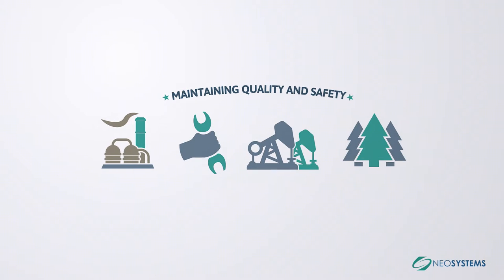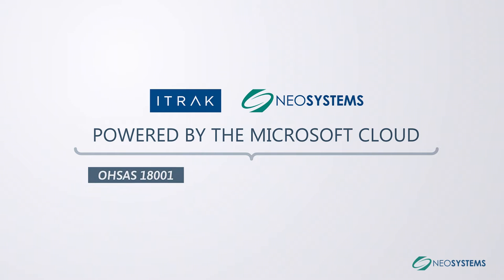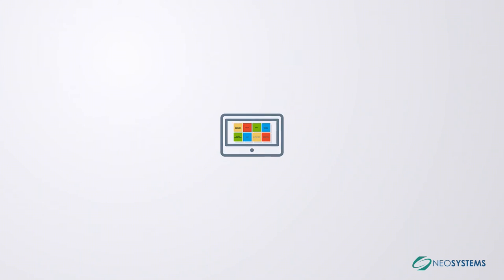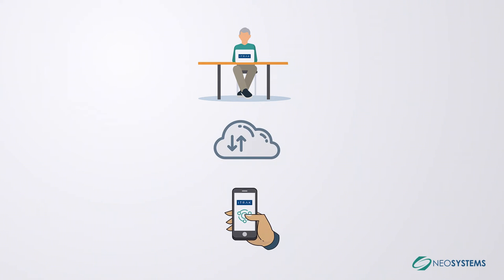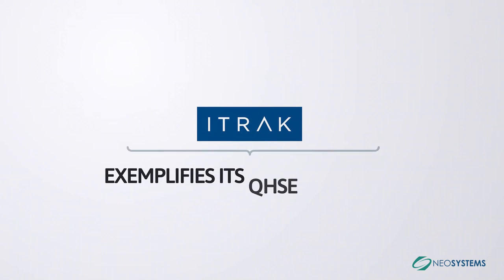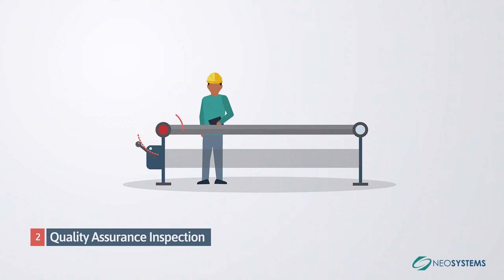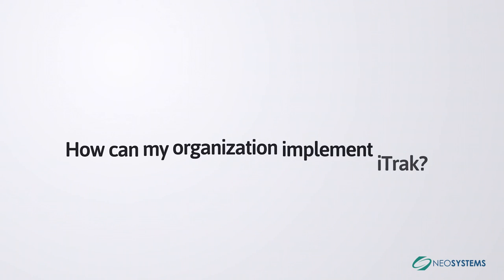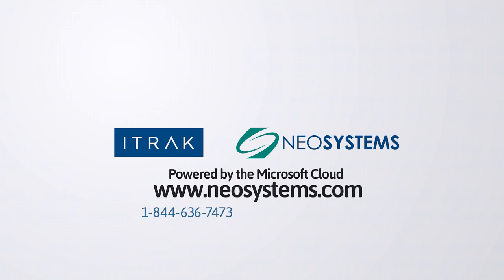NeoSystems ITRAK Introduction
ITRAK is the definitive software solution for managing your company’s critical internal workflow procedures and Quality, Health, Safety & Environment processes. Pairing modern architecture with a highly configurable layout and thoughtful integration with the Microsoft Cloud, organizations can adapt ITRAK to their ever changing workflow requirements without the need of technical intervention.